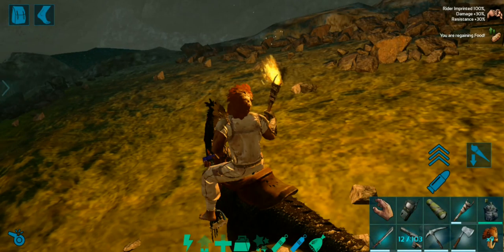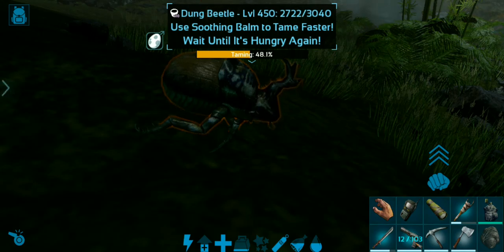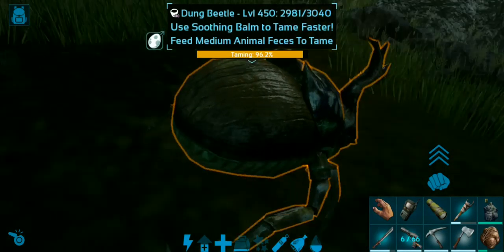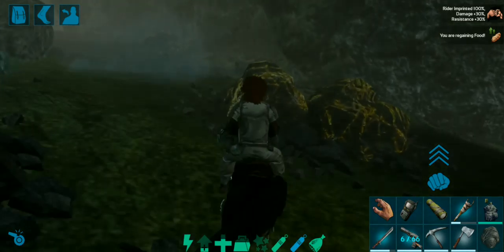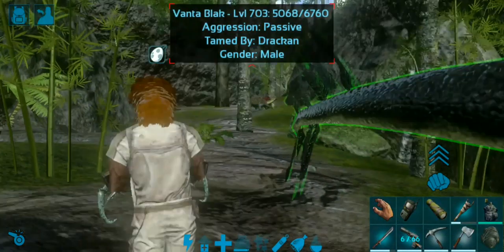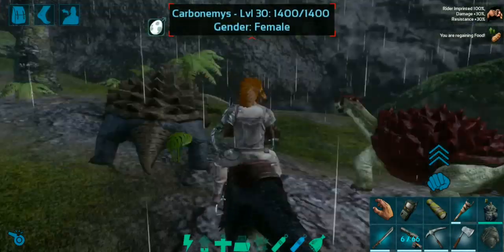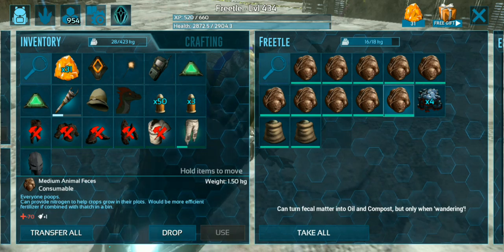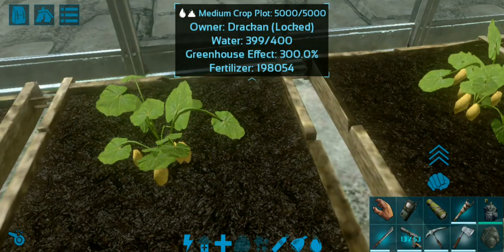Dung Beetle Taming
It's Easy taming up these so follow along guys and tame up a dung beetle today. Guys and Gals you won't regret it !

Welcome to Drakane gaming where I'll be covering up on how to tame every creature to be found on ark mobile along with testing them out and showing you guys their respective kibble + the recipes, not forgetting to mention traps you can use to capture and tame any creature with ease.

We are going to tame up  a Dung beetle in this video and then testing it out  so keep your eyes peeled for little hints and tips I'll add along.
So peeps I'll be choosing creatures that are show worthy and at least higher in level than 270 ( max level is 450 ) so that you can get a good idea of its stat distribution and strengths.

So if you are finding this helpful, do subscribe and  and ring that notification bell and be notified of every single new video and also if you are finding this helpful do smash that thumbs up👍 and help me out as well!